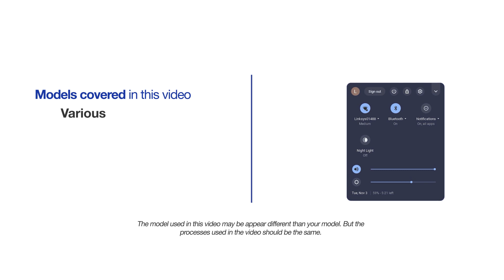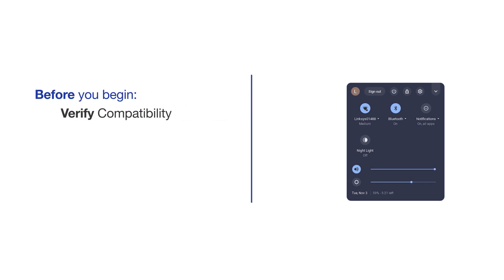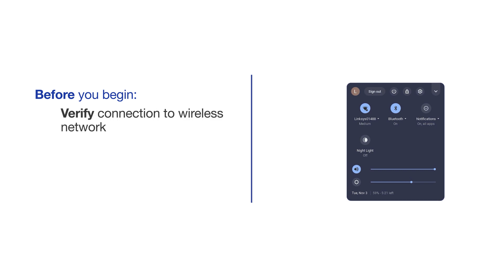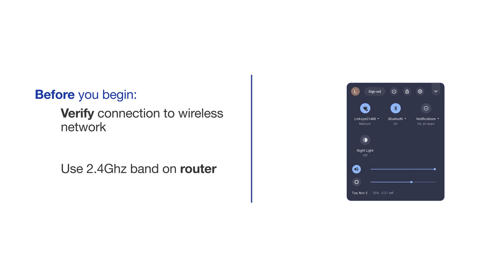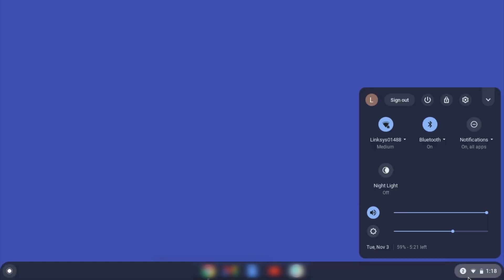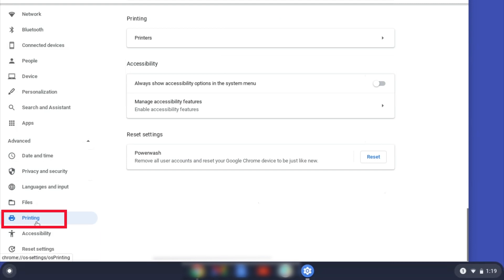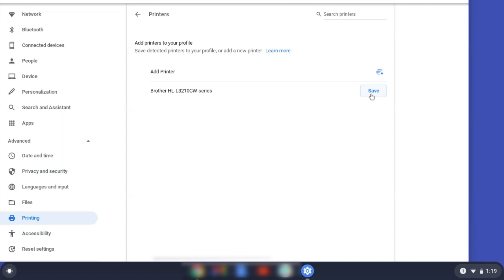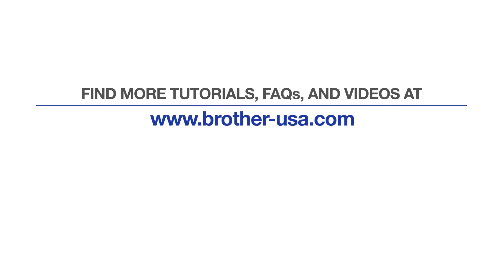Installing your Brother printer on a Chromebook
Learn how to connect your Brother printer to a Chromebook computer in the video tutorial.

Quick Links / Table of Contents:
Models Covered 00:09
Verify Compatibility 00:18
Verify Wireless Connection 00:30
Verify Router band 00:36
Advanced Settings 01:00
Select Brother device 01:15

Transcript:
Welcome. Today we are going to setup your Brother device for printing on a Google Chromebook computer.

This video will cover multiple models for your Google Chromebook. Even though your machine may not match the model shown on the screen the overall process is still the same.

Not all Brother devices are compatible with Google Chromebook printing. Follow the link on the screen to find compatibility information for your model.

Before installing, you will need to make sure your Brother printer is set up on your wireless network. For instructions on wireless setup follow the link on the screen.

Begin by clicking the Task Tray and selecting the Settings option. Click Advanced and then click Printing.

Customers also searched:
Brother Chromebook setup
Wireless Chromebook setup
Chromebook Brother printer